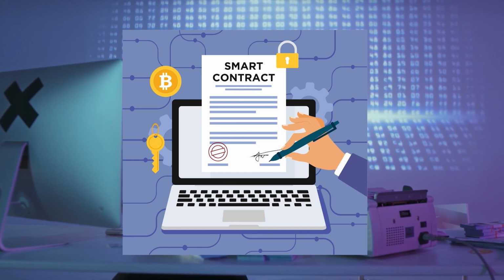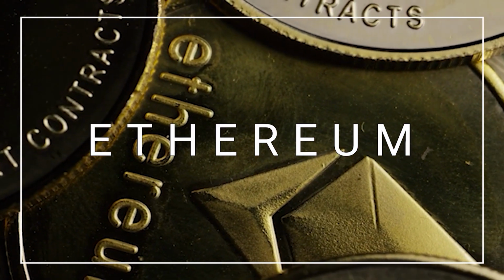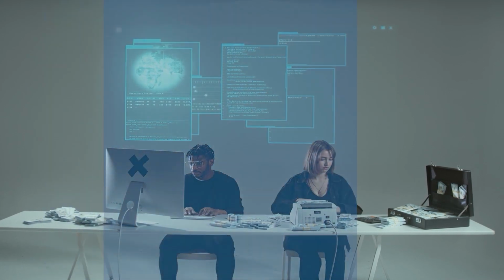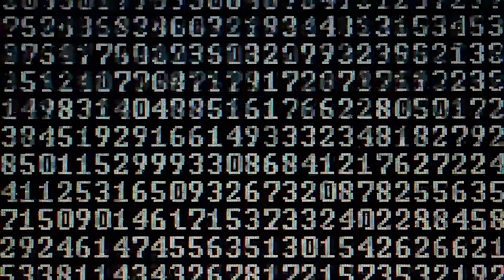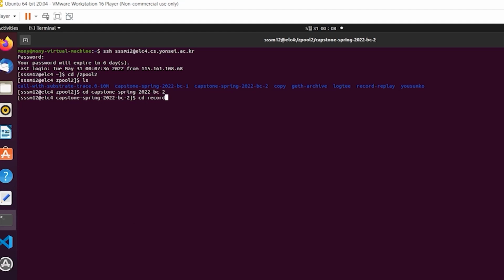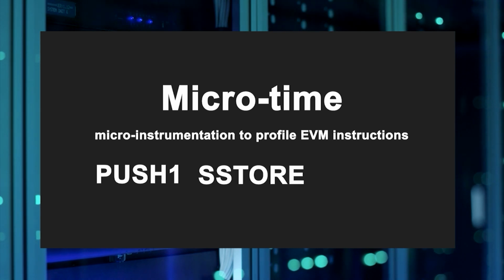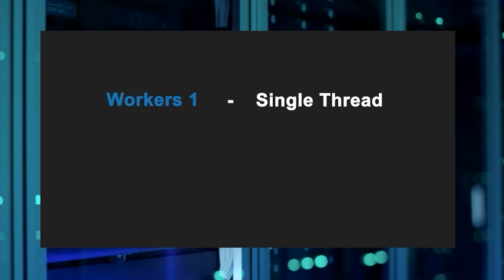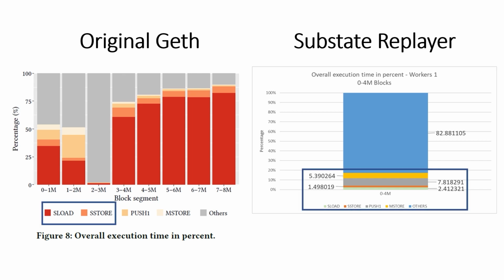TMJ / 2022 1학기 연세대학교 컴퓨터과학과 창의 전시회 / 4분반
Team: TMJ
Members: Sereimony Sek, Sathaphone Douangchak, Beatriz Jalimar Diaz Pardo
Class: (CSI4101) 소프트웨어종합설계(1)
Lab: Embedded Systems Languages and Compilers
Professor: Berd Burgstaller
Graduate Student Advisor: Kim Yeonso
Our project is to find the main bottleneck of the substate replayer, an off-the-chain execution environment for scalable testing and profiling of smart contracts, by doing software instrumentation to add profiling code.

Reference of return on investment graph, business growth, investment concept Stock Videos by Vecteezy